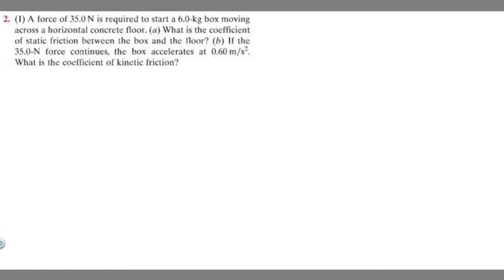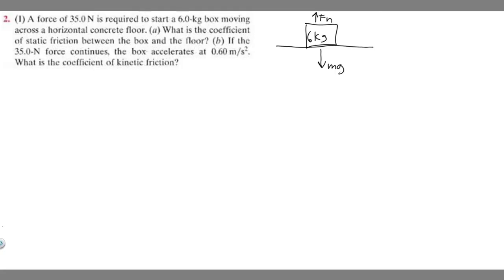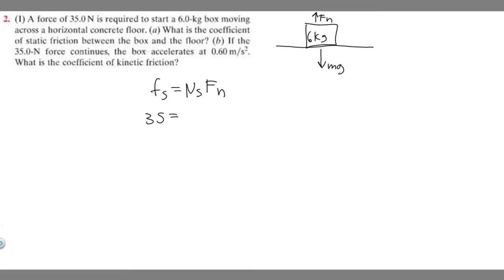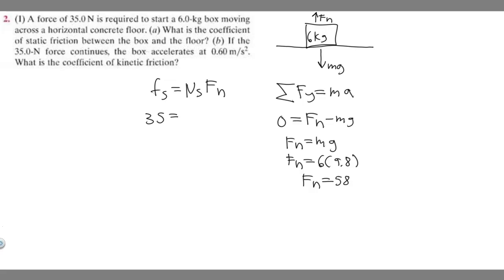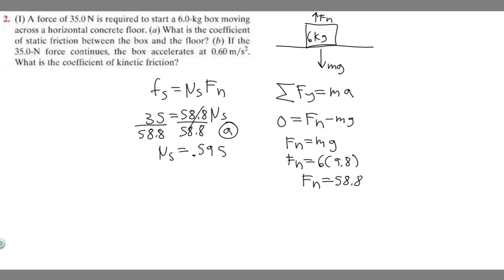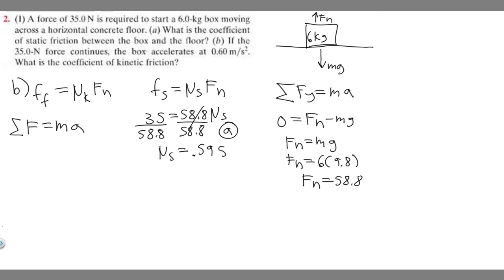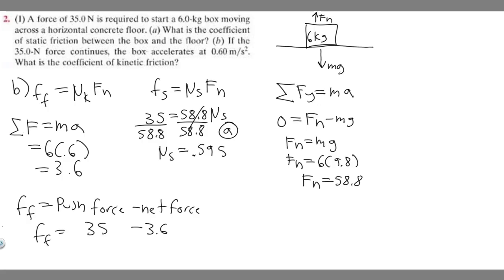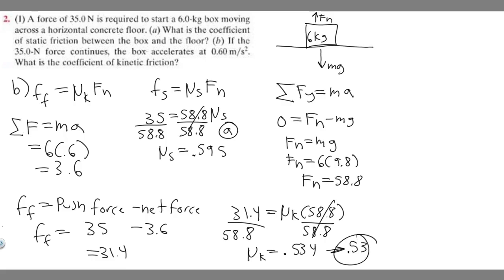A force of 35.0 N is required to start a 6.0-kg box moving across a horizontal concrete floor. (a) W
A force of 35.0 N is required to start a 6.0-kg box moving across a horizontal concrete floor. (a) What is the coefficient of static friction between the box and the floor? (b) If the 35.0-N force continues, the box accelerates at 0.60 ni/s2. What is the coefficient of kinetic friction? .